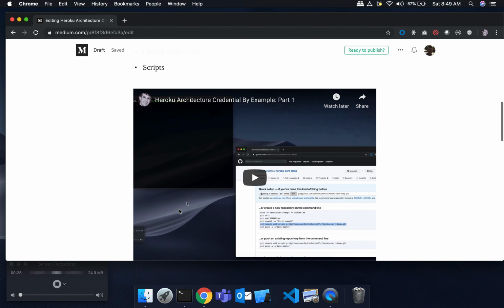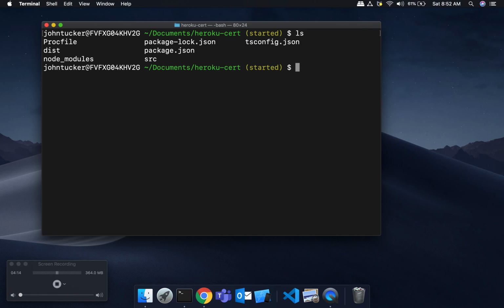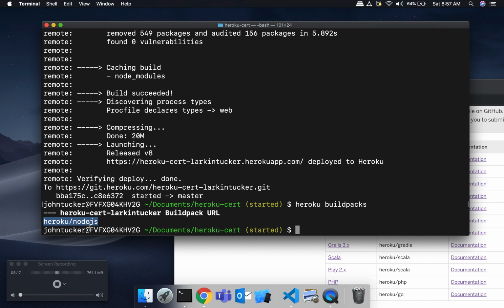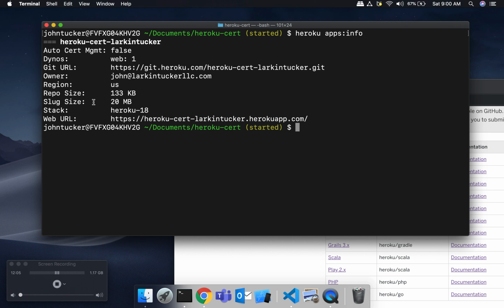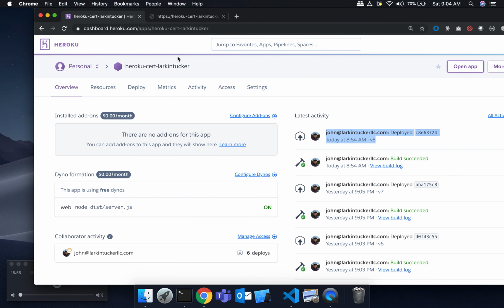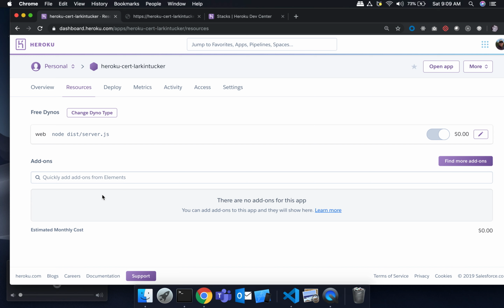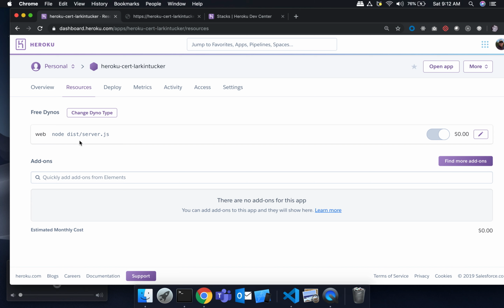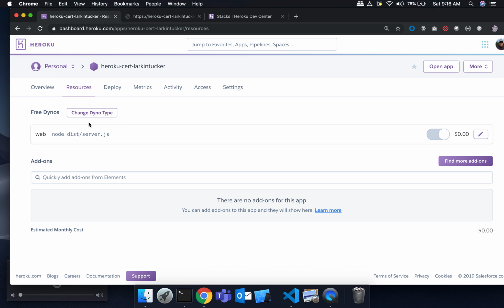Heroku Architecture Credential By Example: Part 3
Dissecting the "Hello World" application to introduce Heroku core concepts.